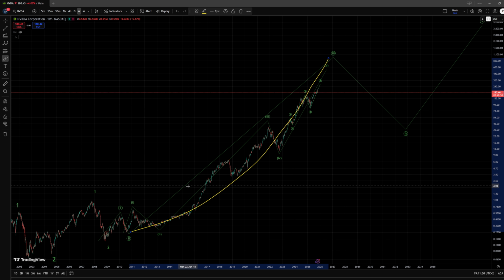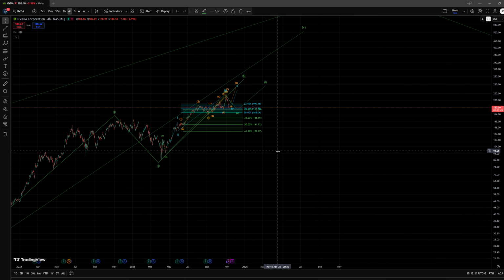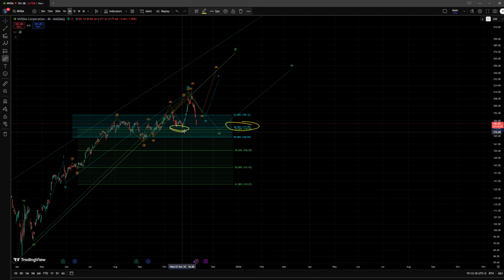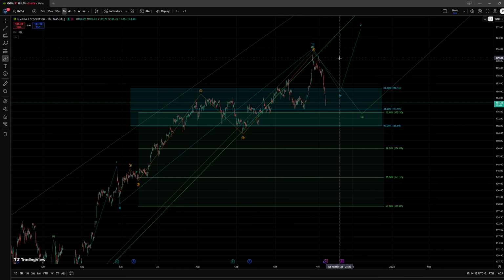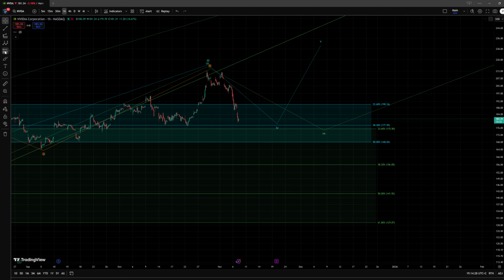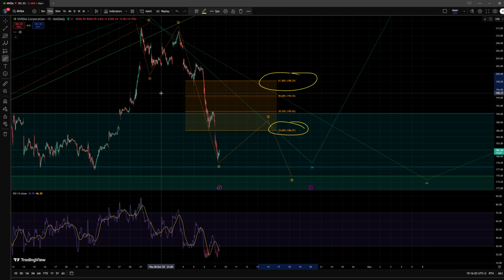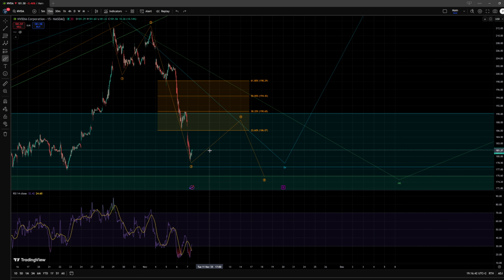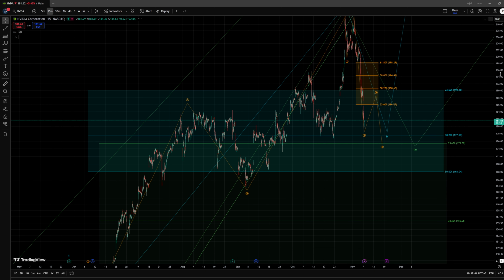Nvidia : NVDA Stock Analysis with Elliott Wave + Trade Setup